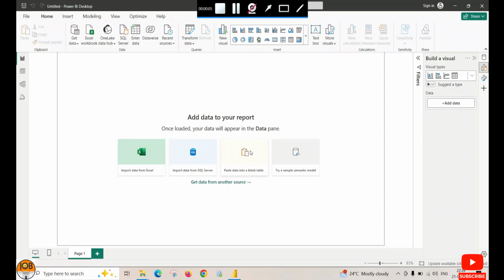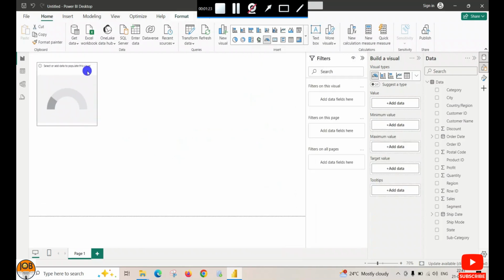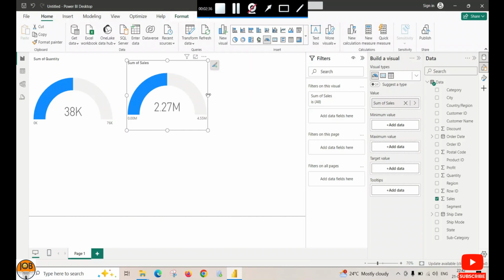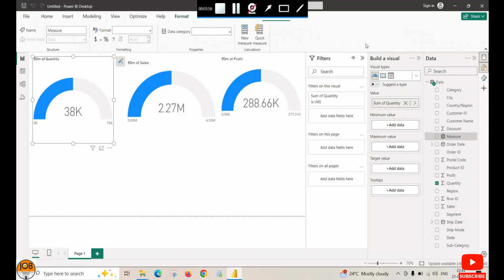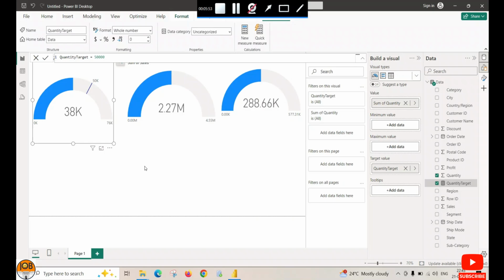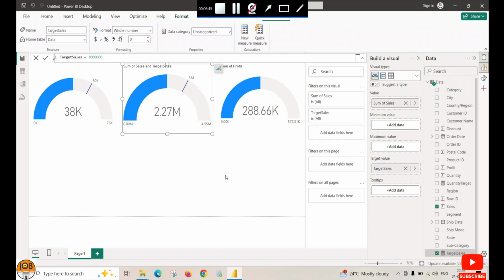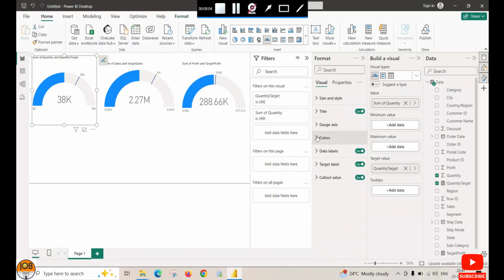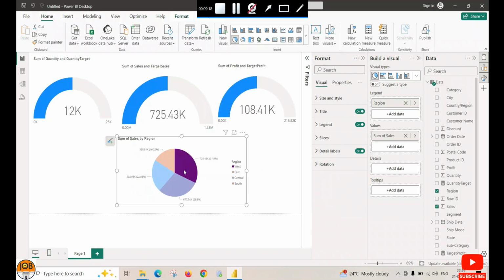POWER BI Full PROJECT for Data Analysis | End to End Power BI Dashboard Project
Topics Covered:
Gauge Chart